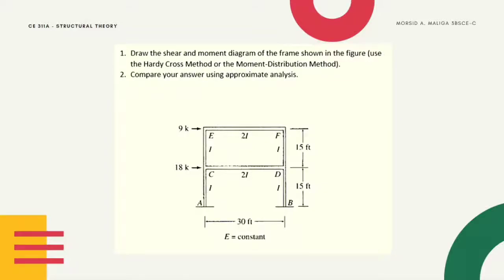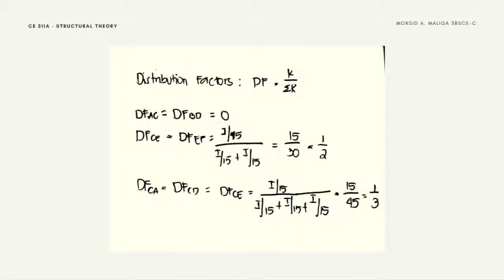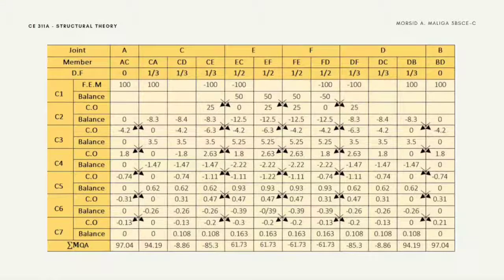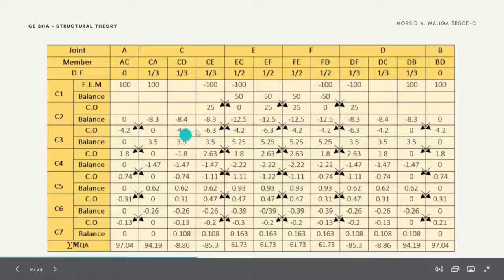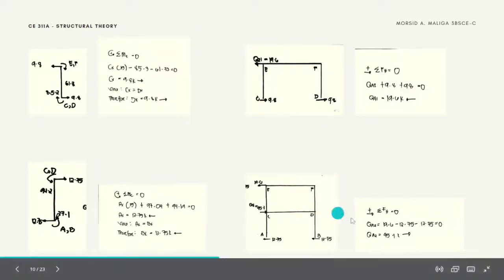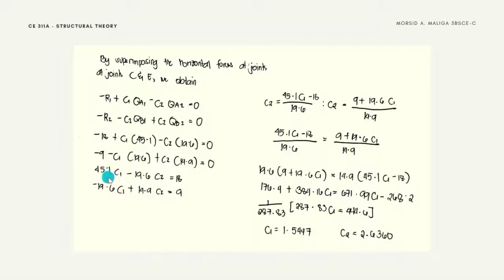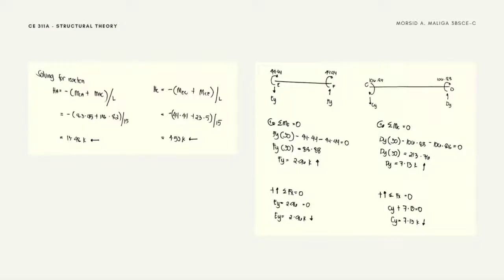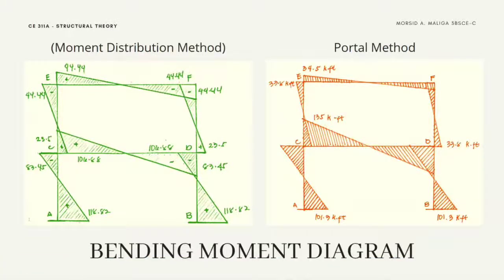Structural Theory - Moment Distribution Method (CE 311A Video Reporting 3)